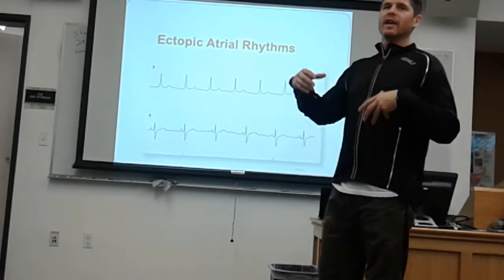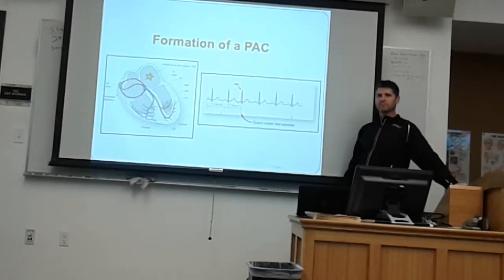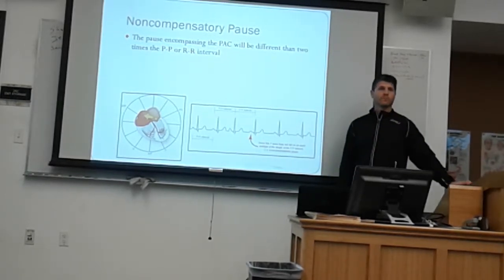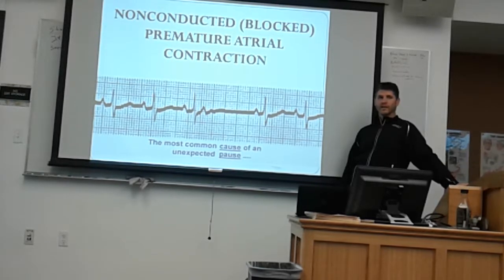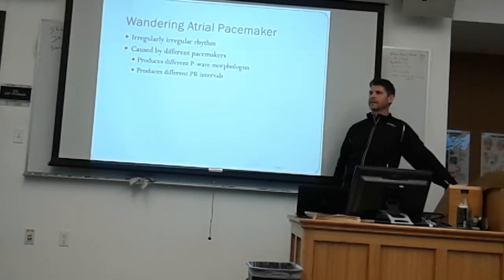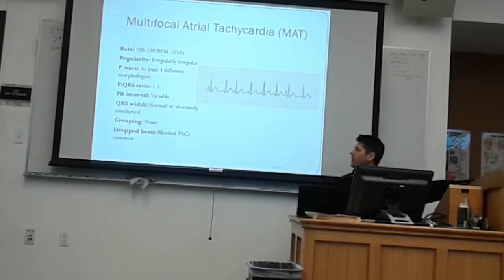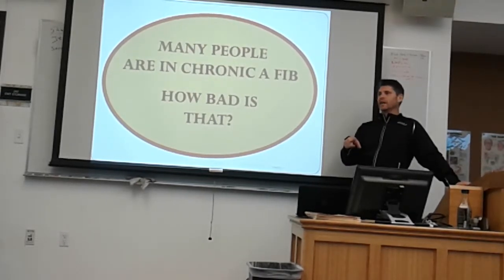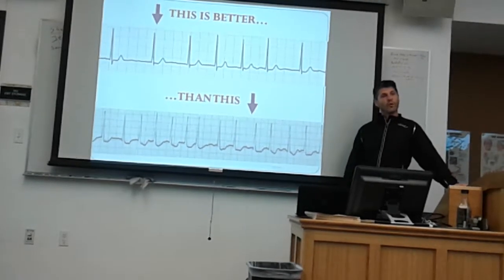More EKG with Cory Miner 11/21 sinus and atrial rthyms(5)